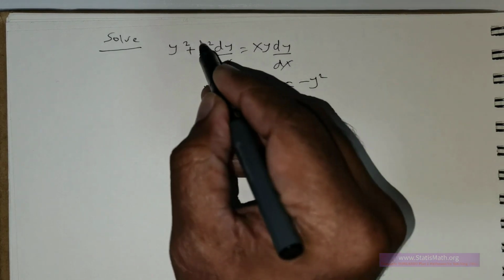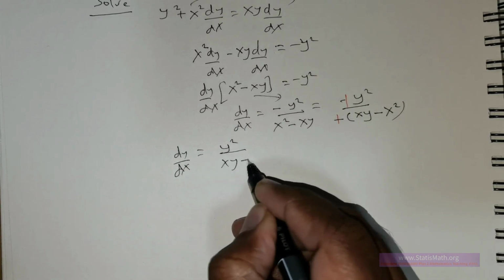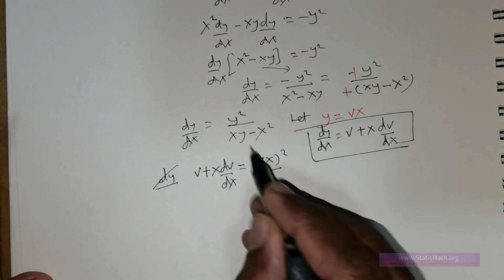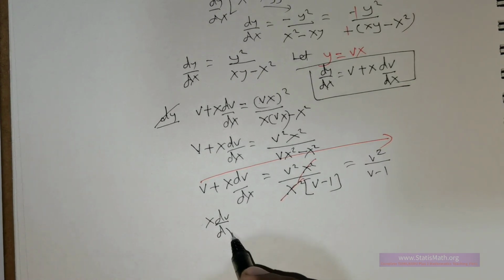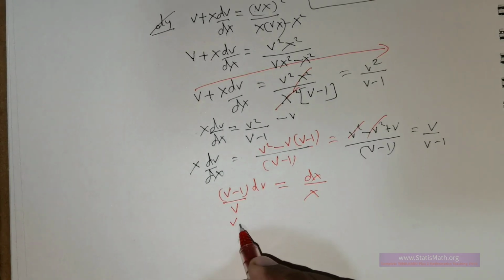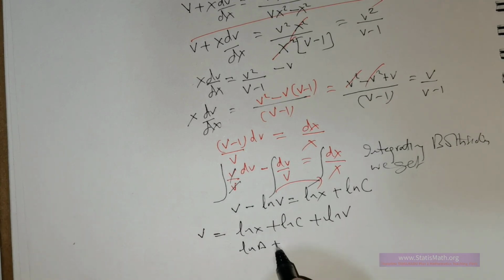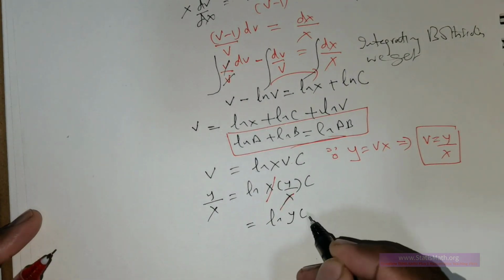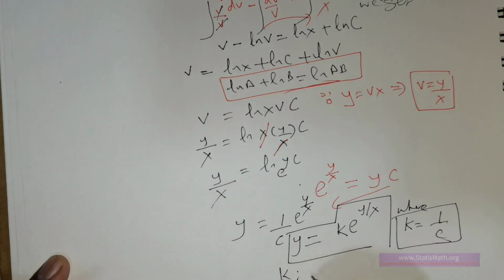Homogeneous Differential Equations: Example10 20